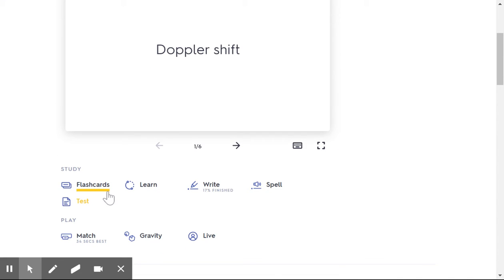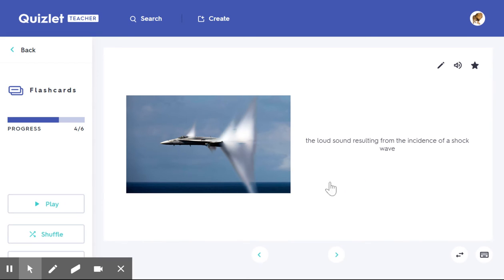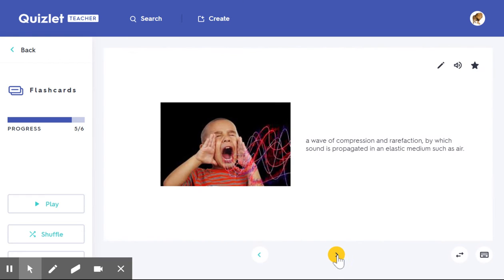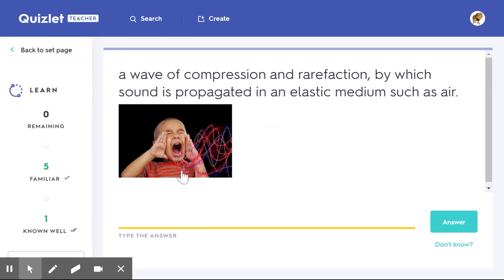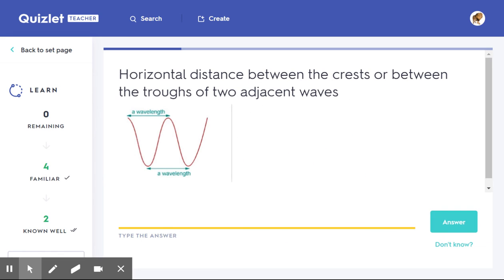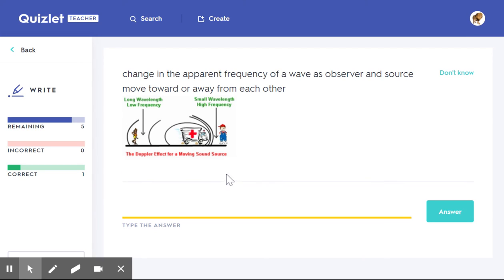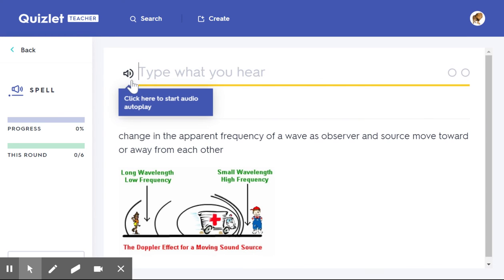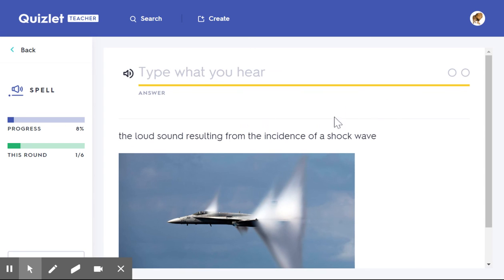Your Sets | Quizlet